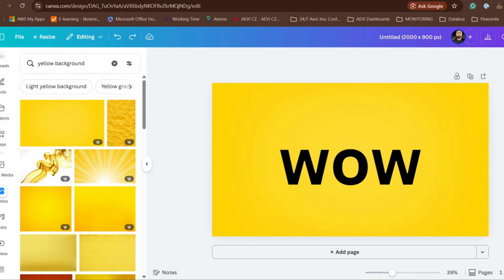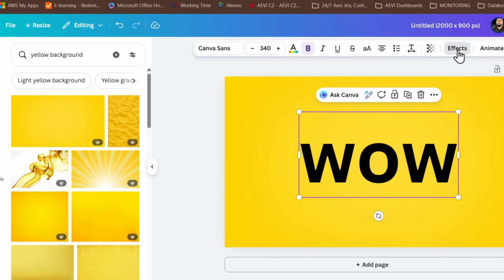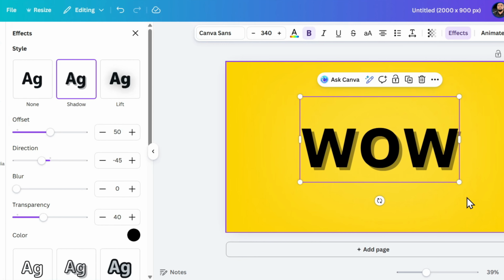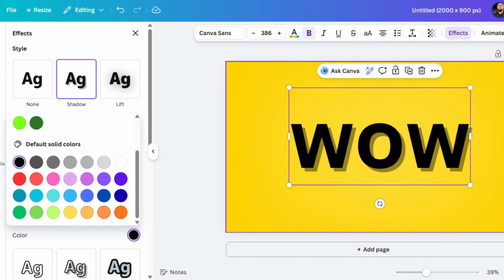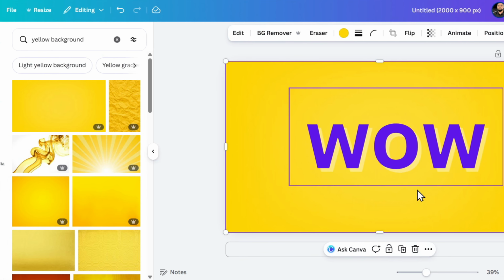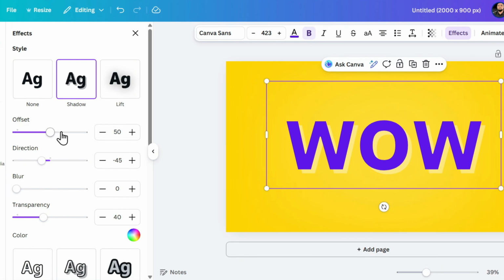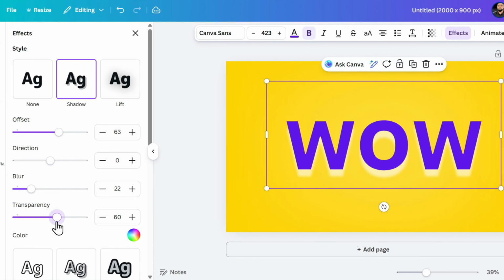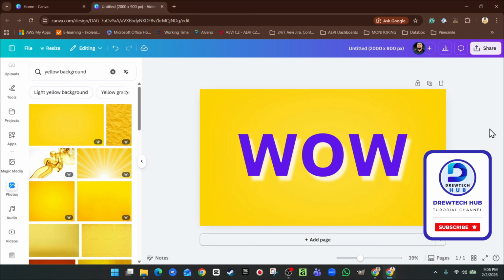Canva Text Shadow Tutorial | Make Text Stand Out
Want your text to pop in Canva designs? In this tutorial, you’ll learn how to add shadow to text in Canva using simple built-in tools—no design experience needed.

In this video, you’ll learn:
✅ How to add text shadow in Canva
✅ How to adjust shadow depth, blur, and transparency
✅ How to create glow and outline-style text effects
✅ How to make text stand out on any background
✅ Canva text effects for beginners

Text shadows are perfect for:
🎯 Thumbnails and social media posts
🎯 Presentations and posters
🎯 Logos and branding
🎯 YouTube videos and ads

This Canva tutorial for beginners works on both Canva Free and Canva Pro.